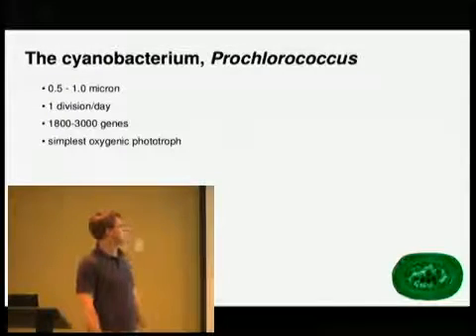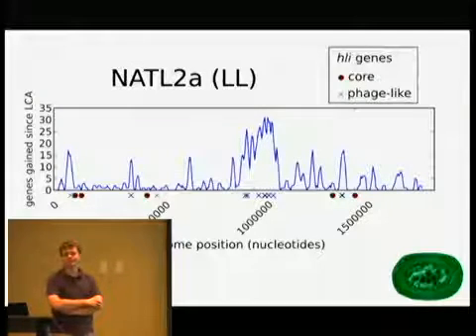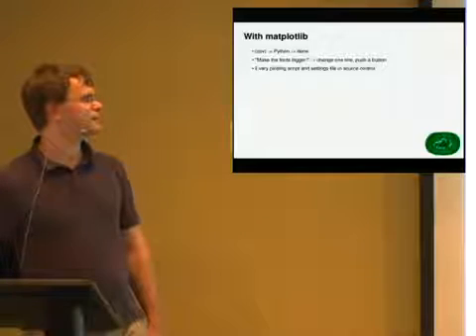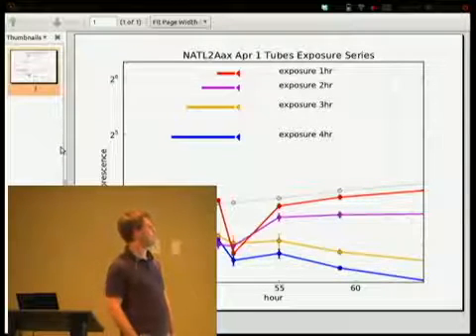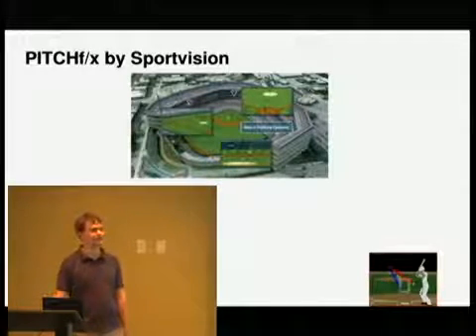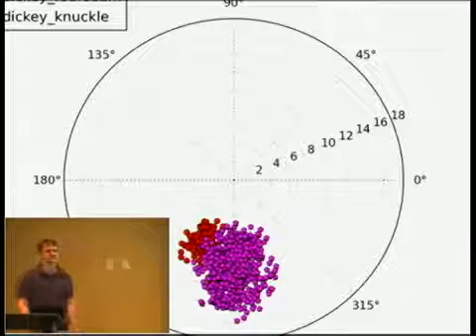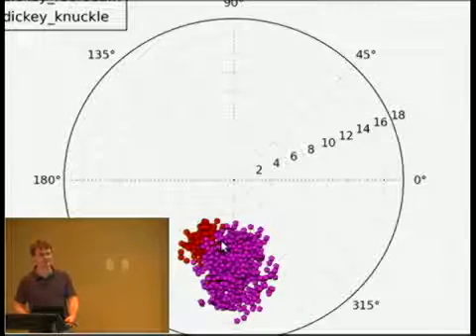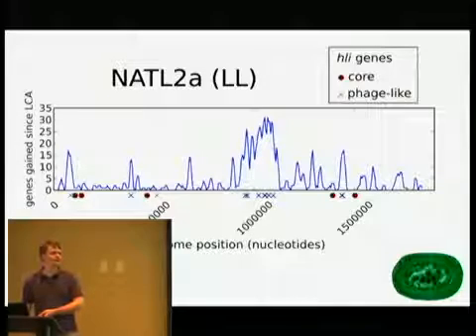Matplotlib Examples Uses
Greg Kettler Two examples of using matplotlib: first, in Gregs PhD research in marine microbiology; second, in plotting baseball PITCHf/x data.

Sample code: Introduction of downloading matplotlib, the basic functions, and charting your first graph! To start, you will obviously.

Python Programming Language: What can you do with Python? Get discount here: Read article: